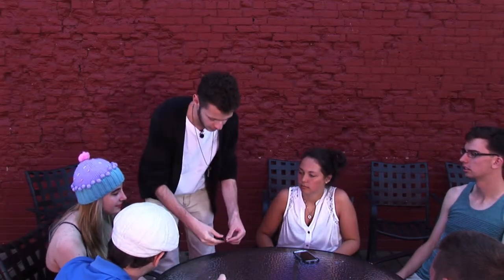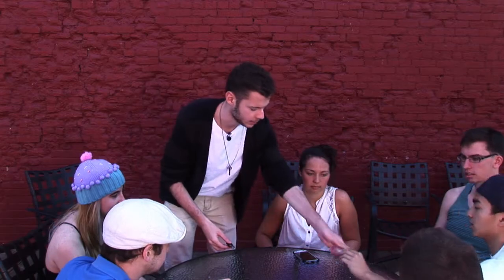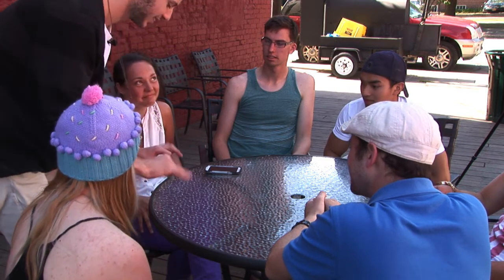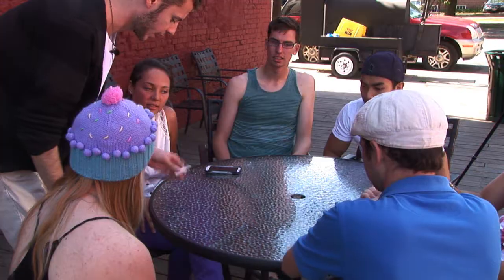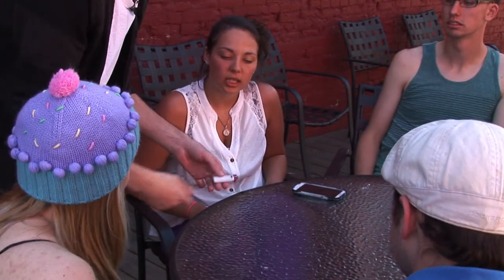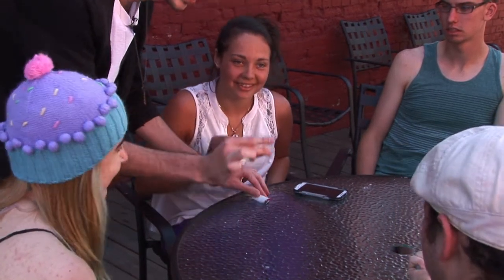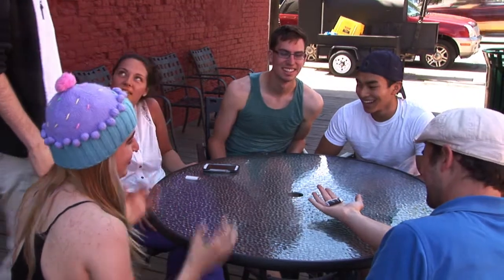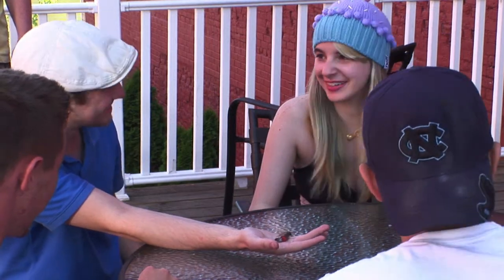BicTrickNoGFX-Light Flight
Very cool Impromtu trick with a Bic lighter.